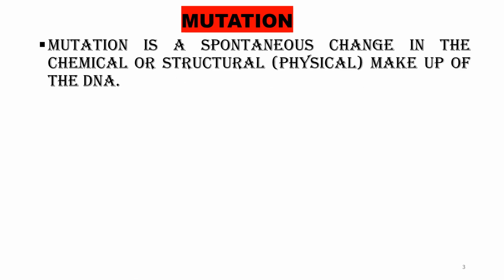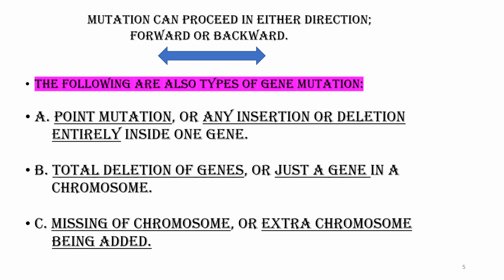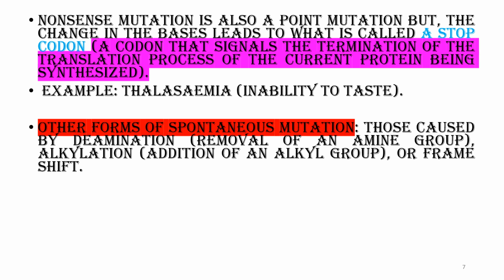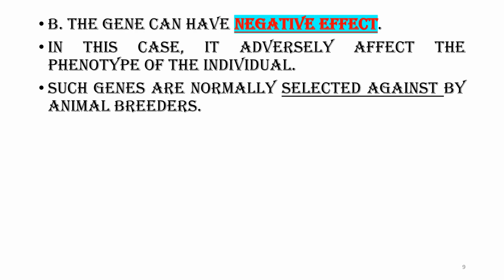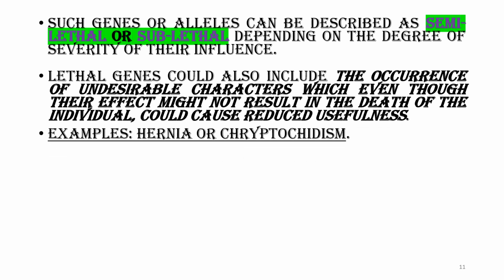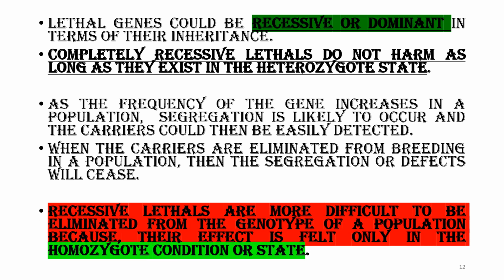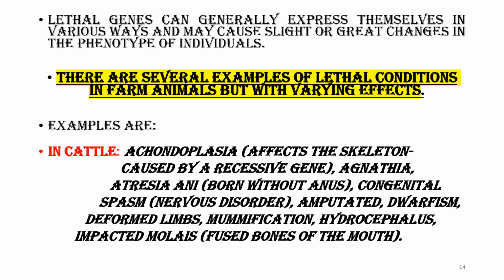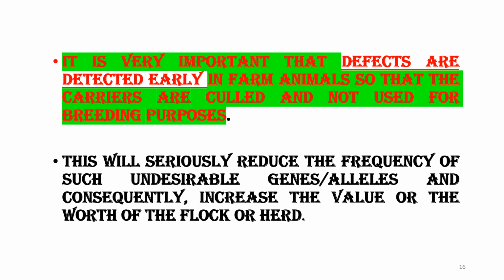GENE MUTATION & LETHAL GENES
@Egena's "The Genetics Series (Gene Mutation & Lethal Genes)"

This module is all about mutations at the gene level and the effect of lethal genes. What causes genes to mutate, what are the common mutations, what are the common lethal genes in farm animals? This and many other questions will be answered in this module. Take it away!